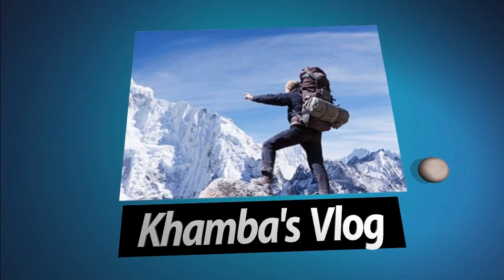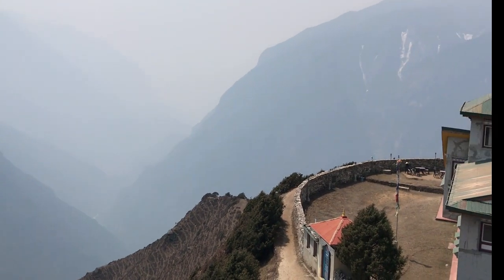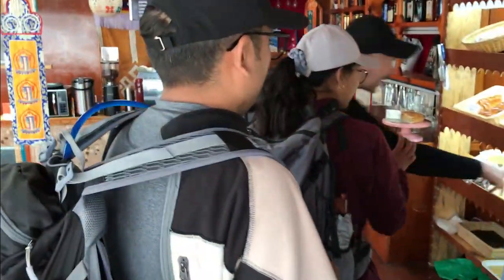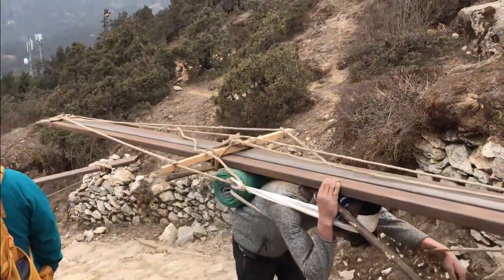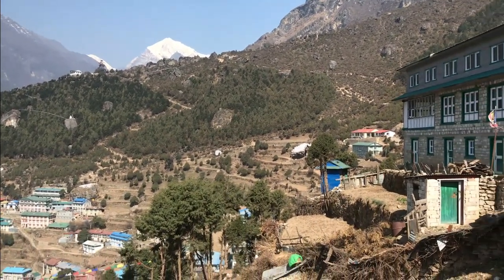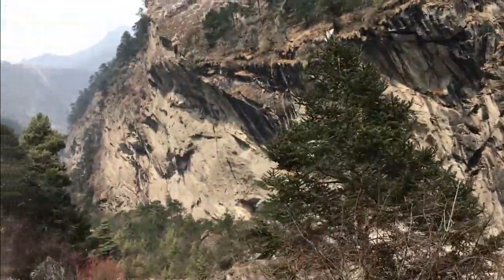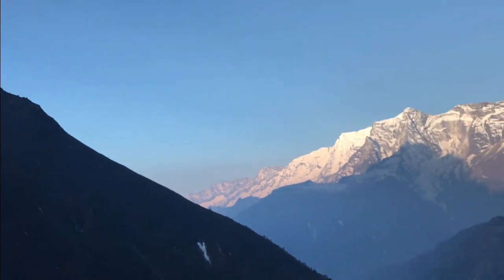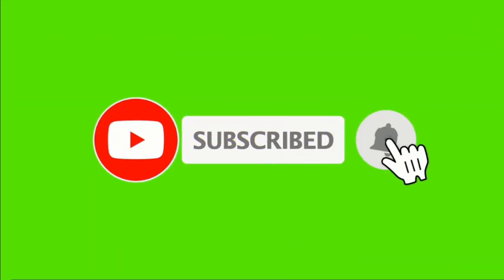Everest Base Camp Trip # Traveling Vlog# Part Two # Khamba's Vlog#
In this video, you can see a different part of the mountains snowfalls and many more.
Day 3:
Acclimatization day in Namche Bazaar (3450m) and Hike to Khumjung (3880m)
It is located in the Khumbu subregion inside Sagarmatha National Park, a world heritage site. The village is at an elevation of 3,790 meters above sea level and is situated near Mount Khumbila.

A monastery in Khumjung has a purported Yeti scalp. This village has modern communications such as the internet and mobile and landline phones.
Khumjung school was built by Sir Edmund Hillary's Himalayan Trust in 1961. The school began as two classrooms but now caters for pre-school, primary, and secondary sections with over 350 students
Day 4:
Namche Bazaar to Tengboche (3864m) 4/5 hours walk approx
located at 3,867 metres (12,687 ft). In the village is an important Buddhist monastery, Tengboche Monastery, which is the largest gompa in the Khumbu region. The structure was built in 1923. In 1934, it was destroyed by an earthquake but subsequently rebuilt. It was destroyed again by a fire in 1989,  and again rebuilt with the help of volunteers and the provision of foreign aid. Tengboche has a panoramic view of the Himalayan mountains, including the well-known peaks of Tawache, Everest, Nuptse, Lhotse, Ama Dablam, and Thamserku. Tenzing Norgay, the first man to reach the summit of Mount Everest with Sir Edmund Hillary, was born in the area in the village of Thani and was once sent to Tengboche Monastery to be a monk.

If you like to come to this area please contact us and also from where are you watching this video please give a comment that will be helpful more to make more videos in the coming days. Thank you and Be Bless.
I am Pemba Sherpa, a licensed guide, since 20 years I am in this field.